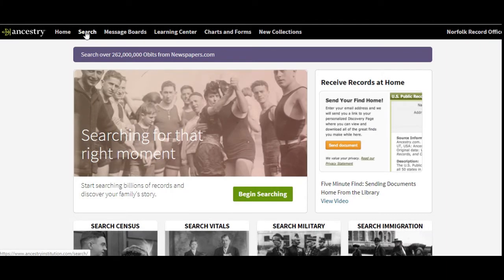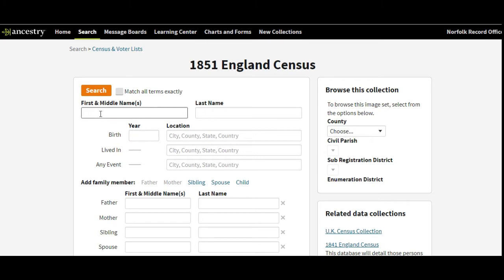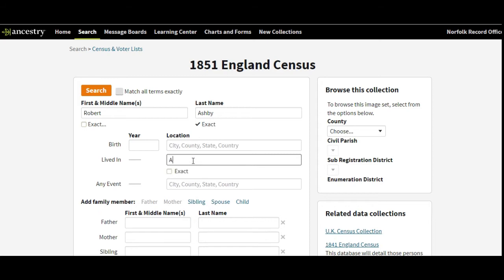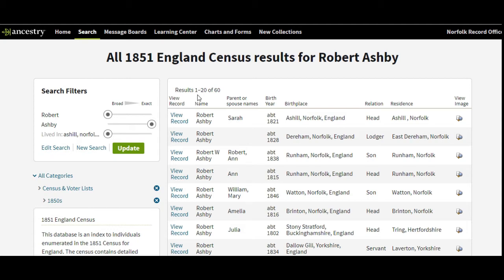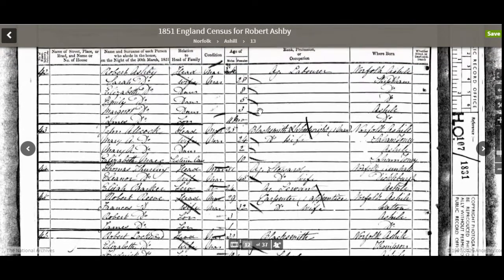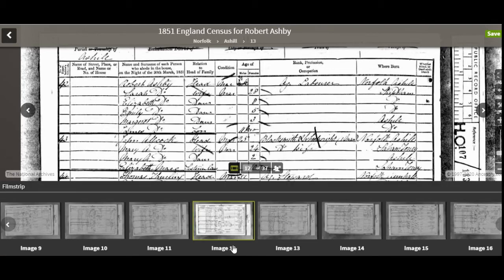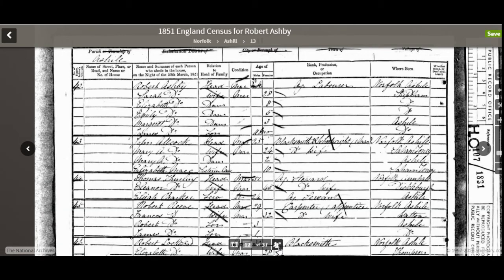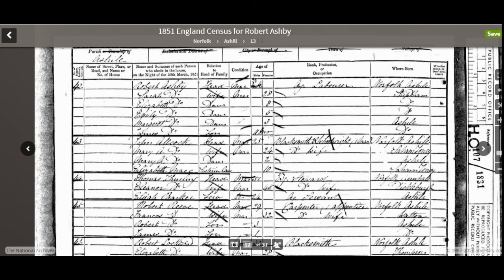How to use Ancestry to Explore the Census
This video explains how to use Ancestry to explore the Census. It forms part of our Introduction to Family History online workshop